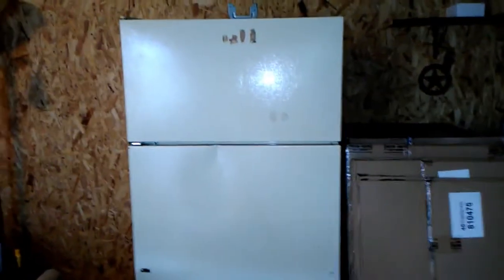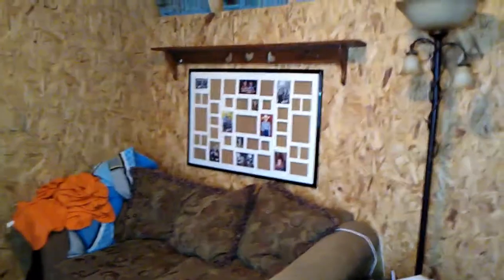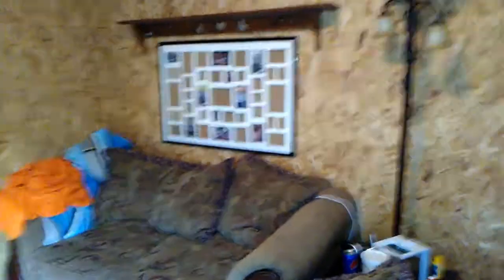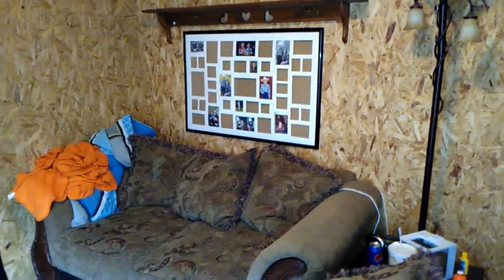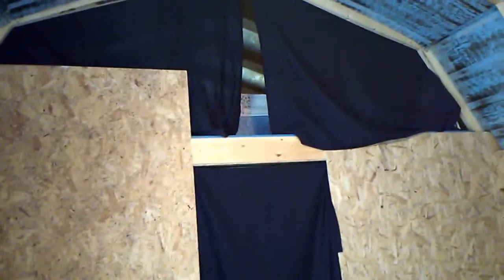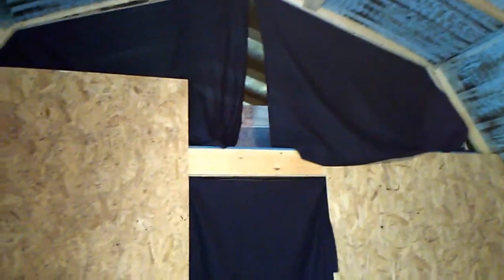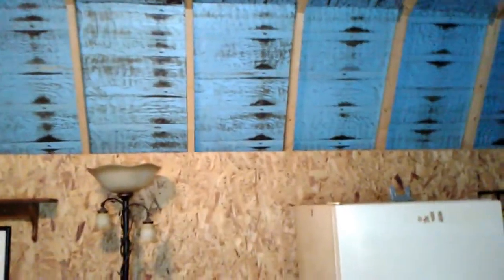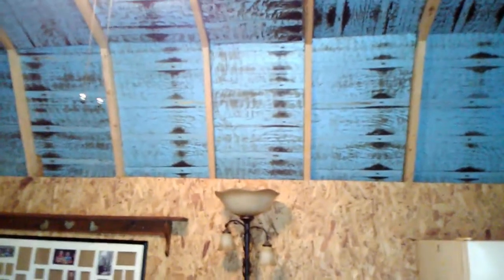Whats going on with the cabin 8-7-18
Just a video to let everyone know what is going on with the cabin. Sorry about the repeats not sure what is up with that. I think the audio on the phone went crazy lol.